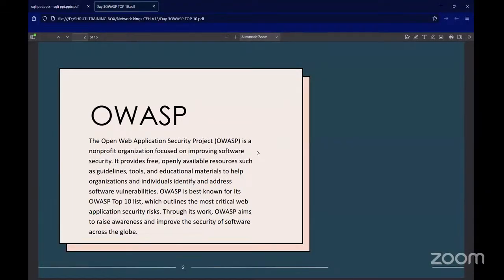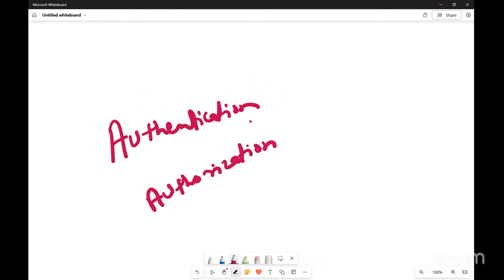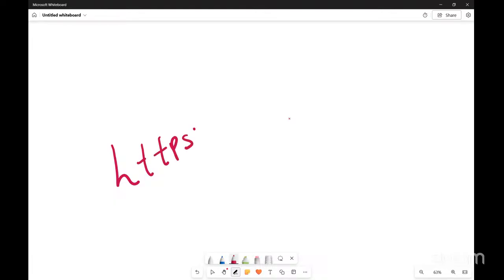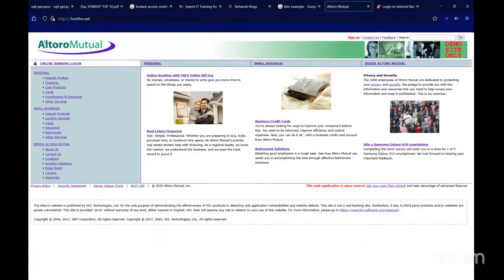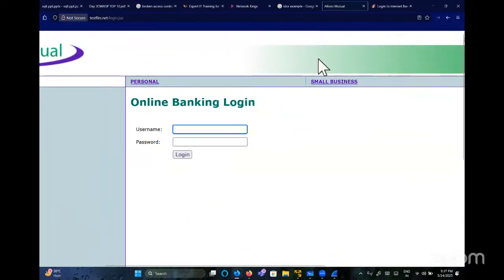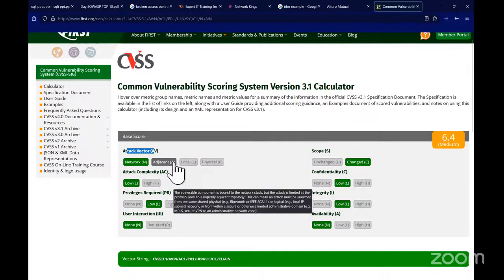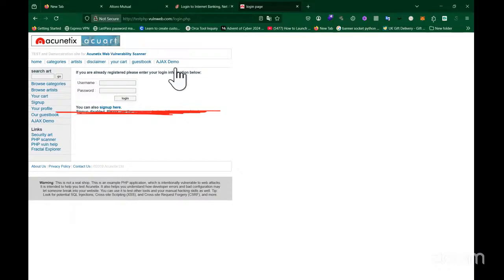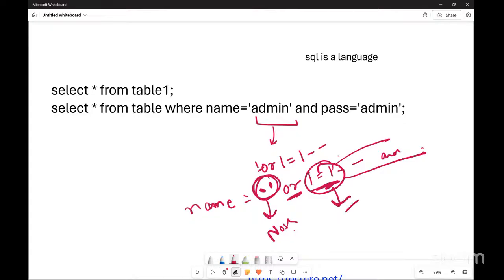Password Cracking Statistics || CEH V-13